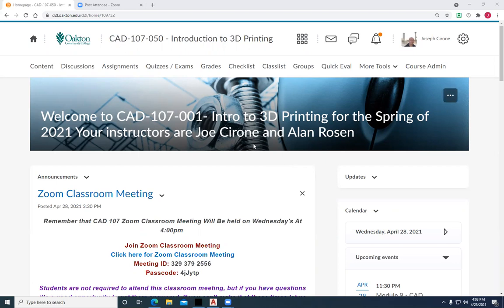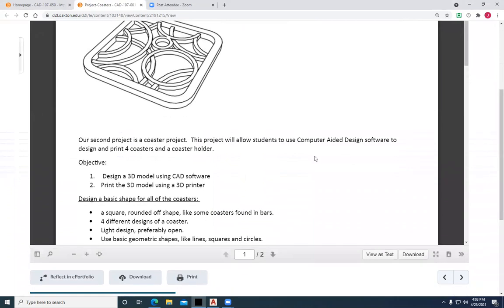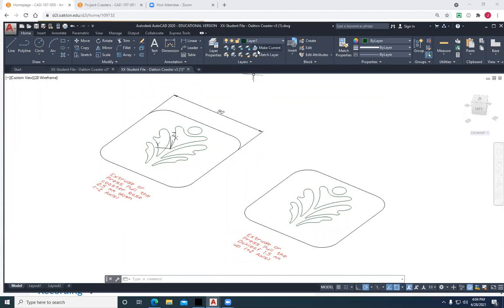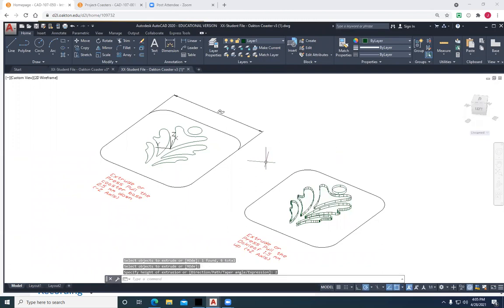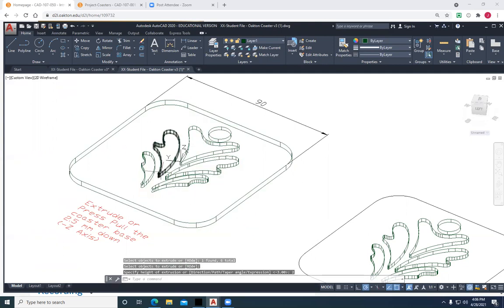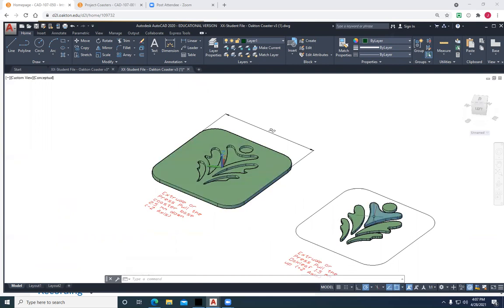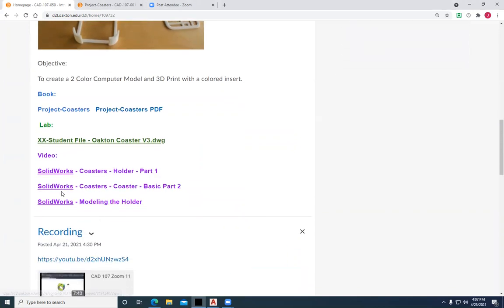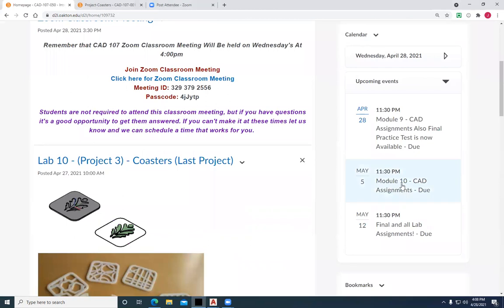CAD 107 Zoom 10